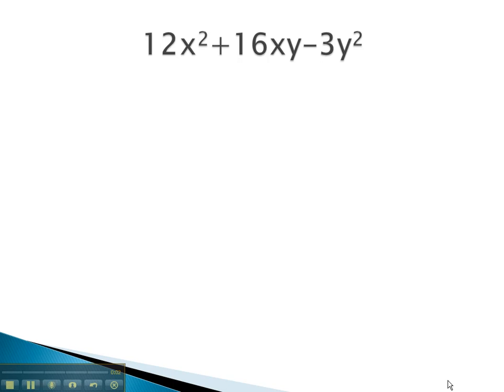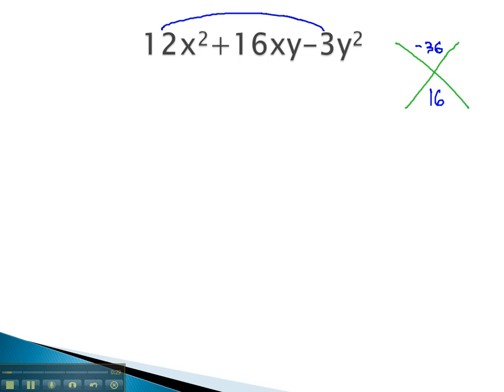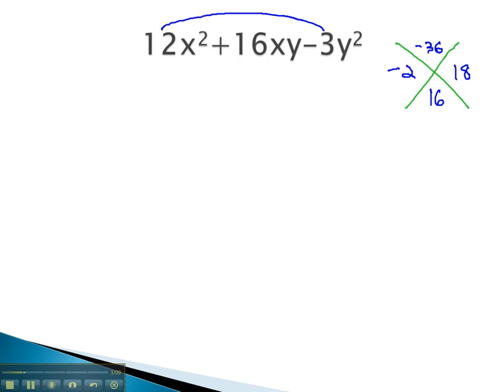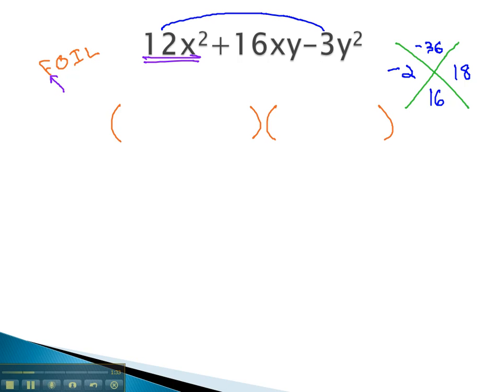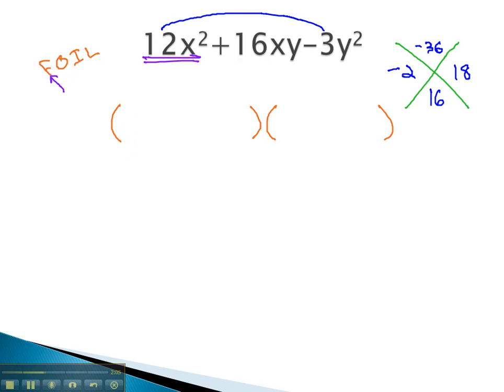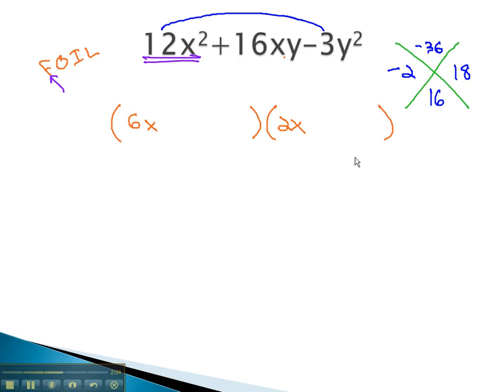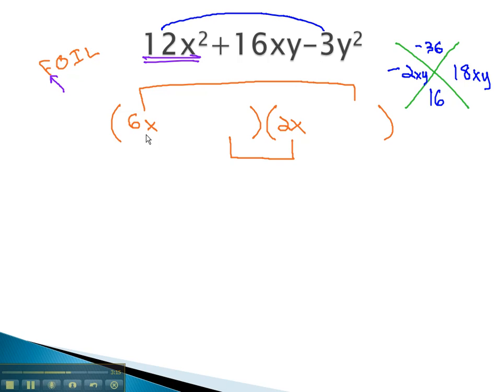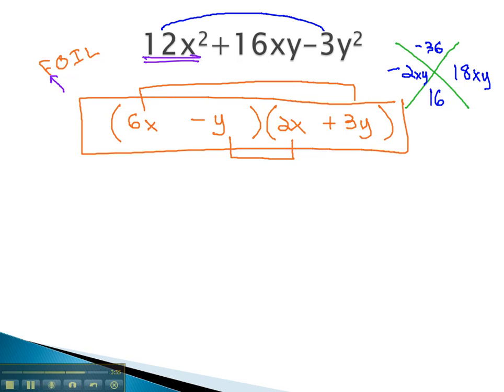Trinomials - a not 1 (part 2)